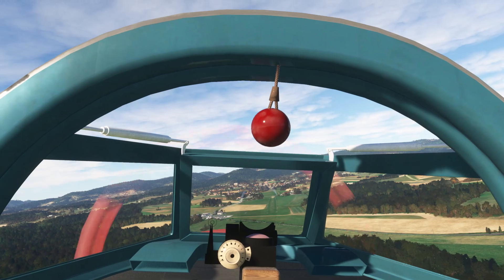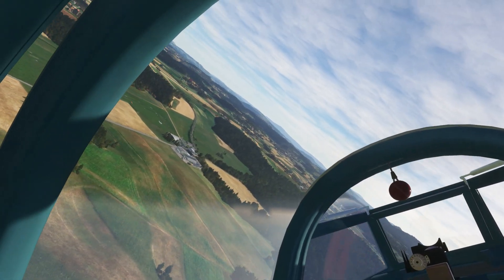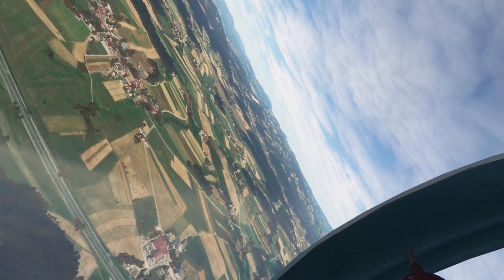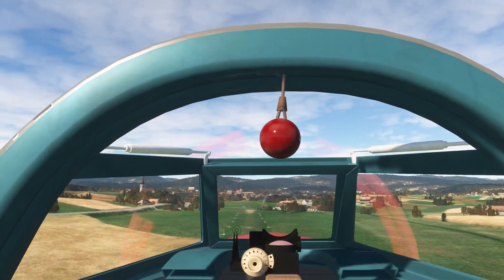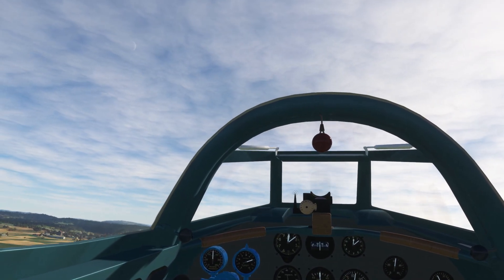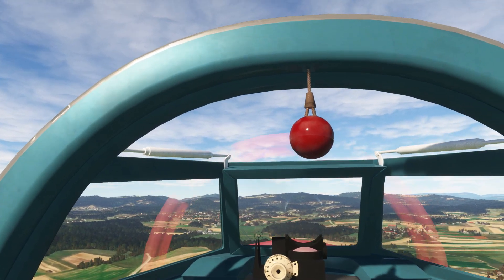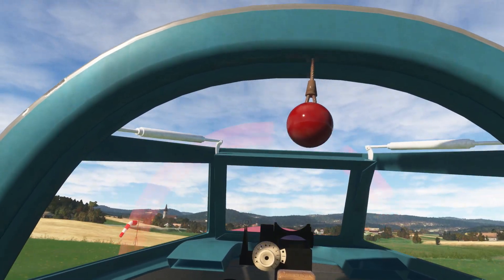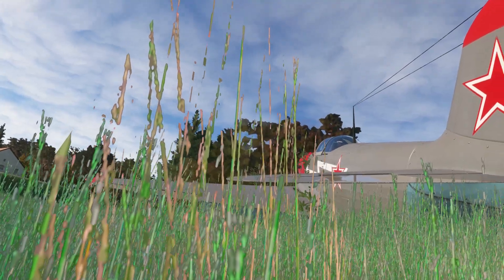Landing | Yak-9 'Frank' | LJSE Sentvid pri Sticni, Slovenia | Microsoft Flight Simulator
The flights are designed to help you develop your airmanship while engaging in flight activities and exploring the planet.